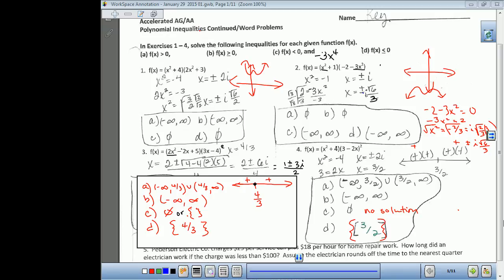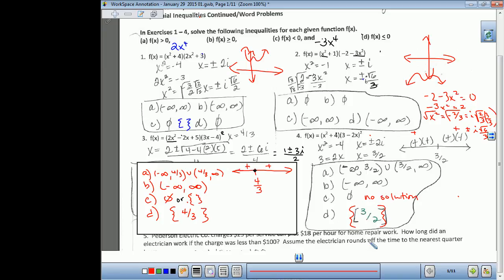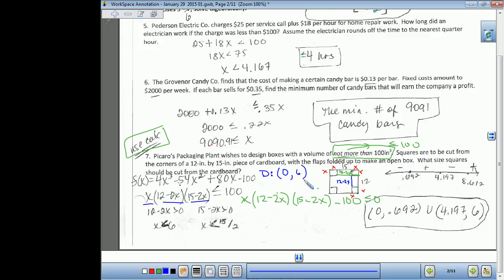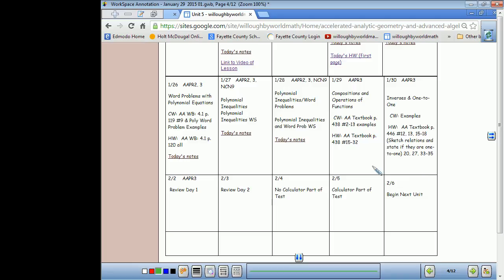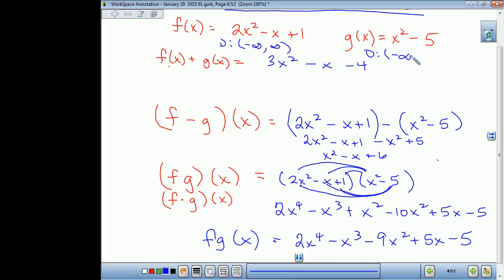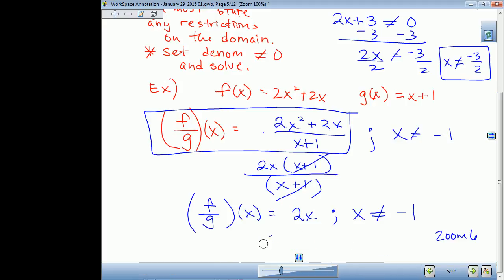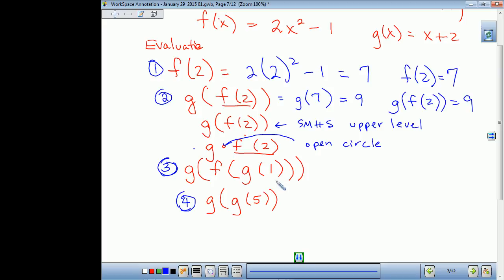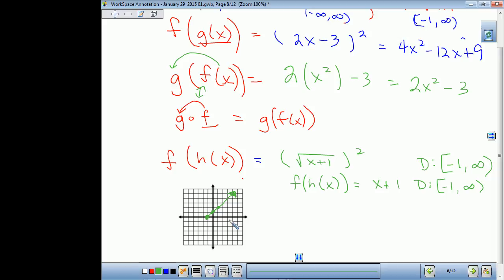AAGAA 1 29 15